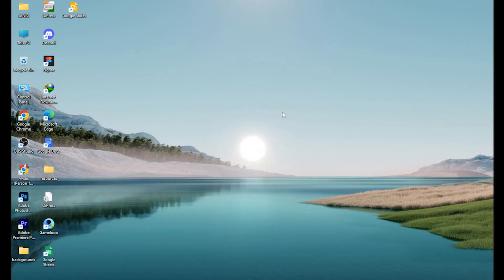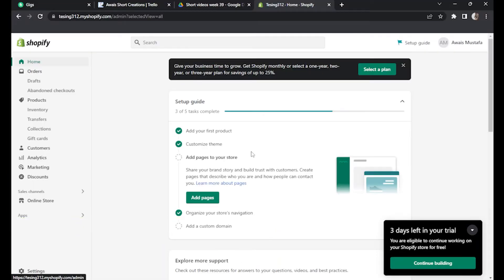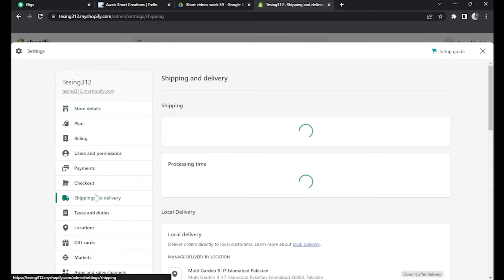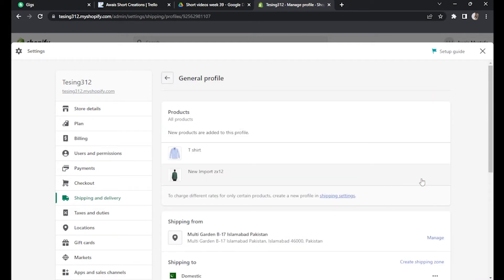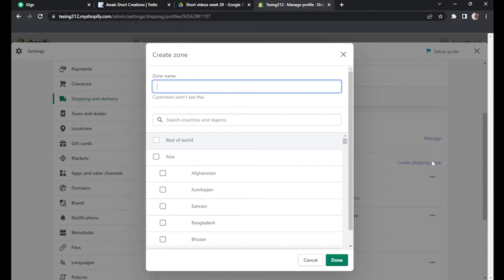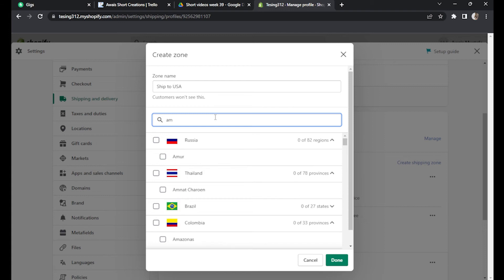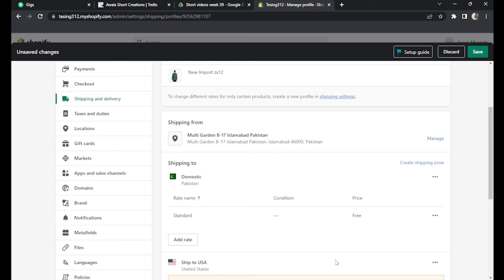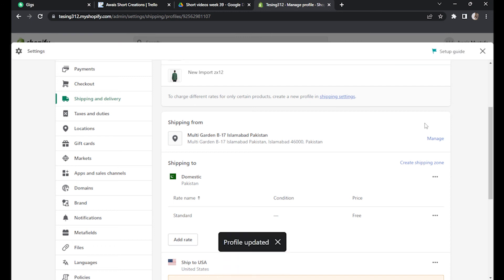How to Create Shipping Zones on Shopify (2025)